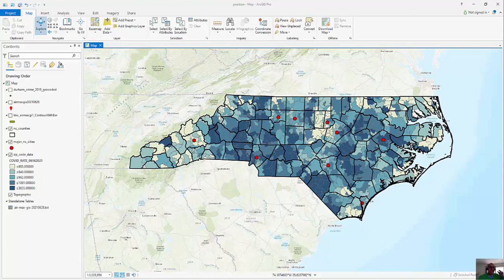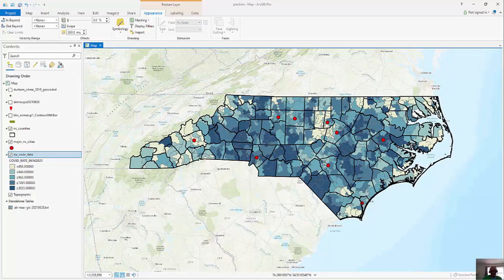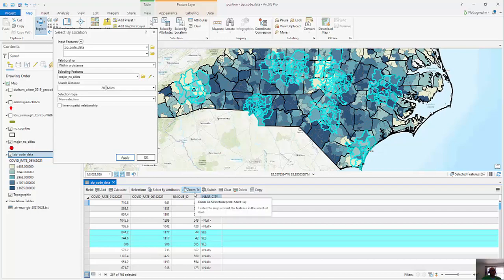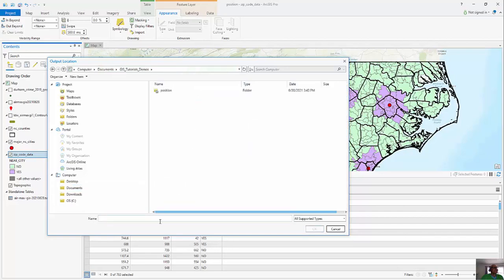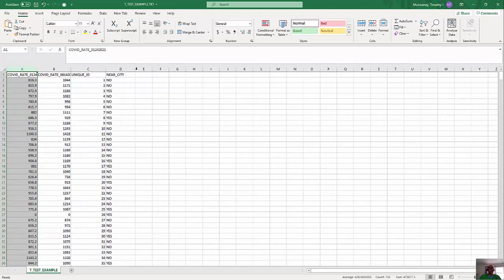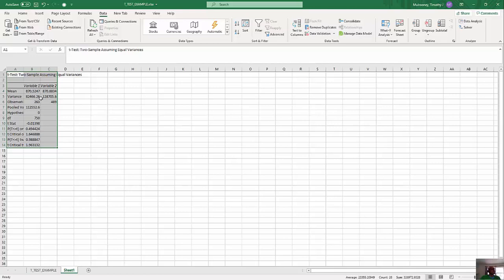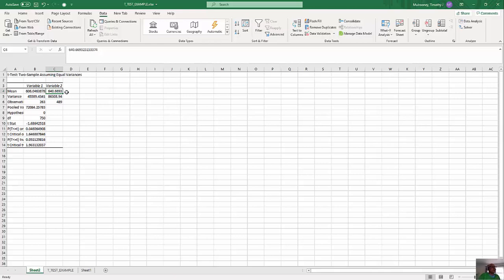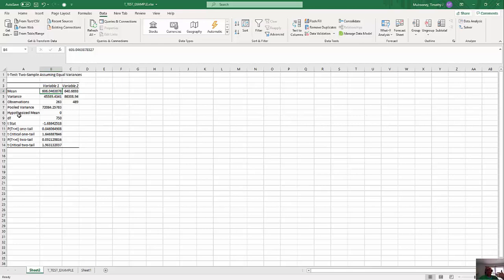GIS and Significance Testing (test of two-means)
This tutorial discusses how to apply a basic significance test (test of 2 means or two-tail t-test) to data extracted from GIS analysis.  There are a number of other caveats that need to be addressed, but this video shows a means to migrate between ArcGIS and Excel to perform simple significance tests.